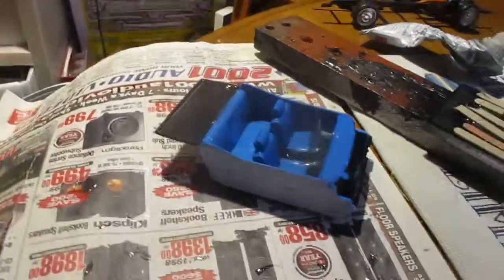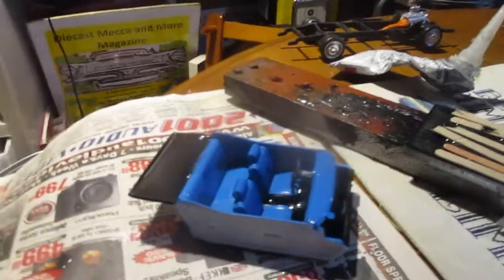Working on my '70 Torino